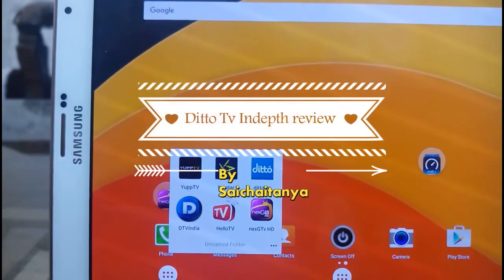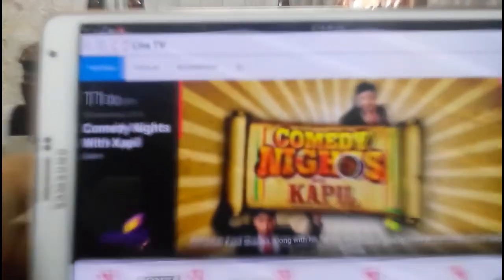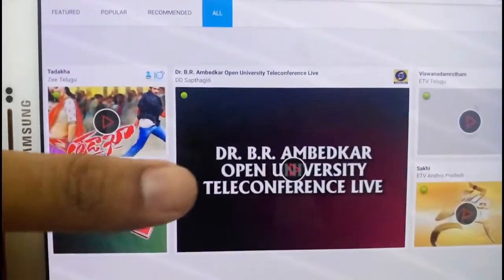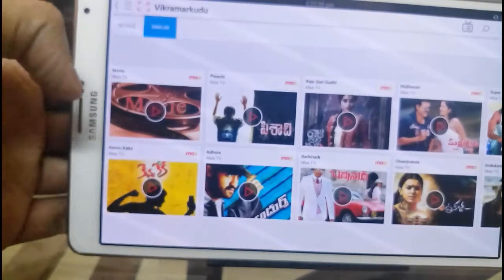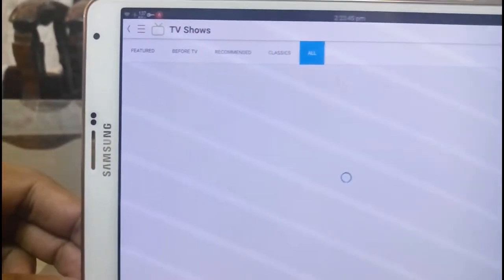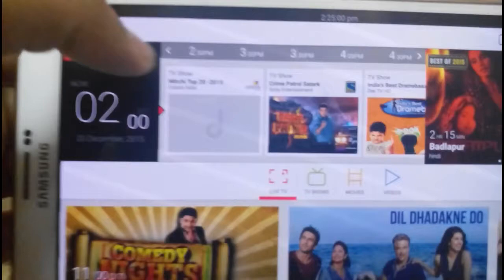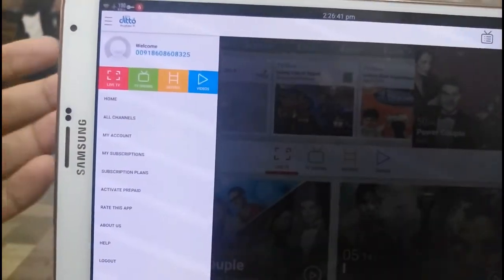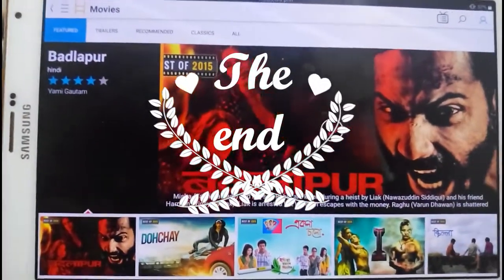Ditto Tv application Indepth Review🔥🔥🔥